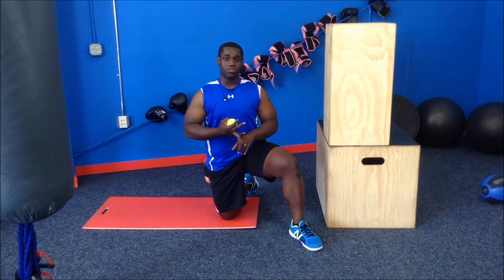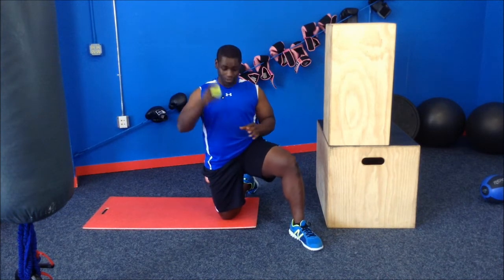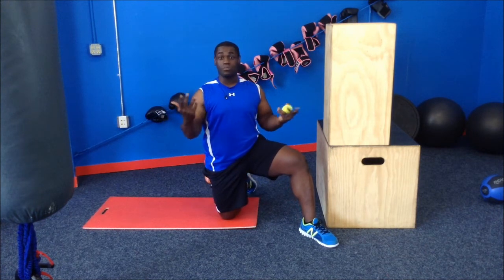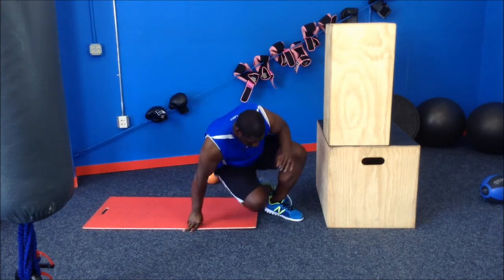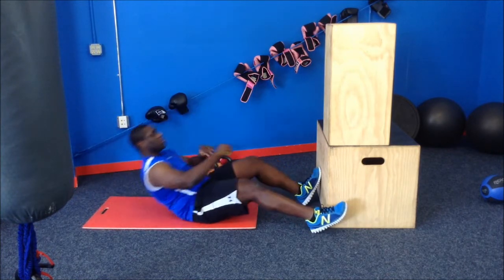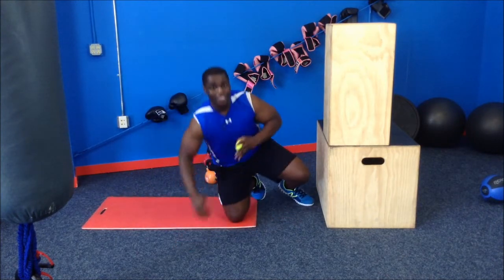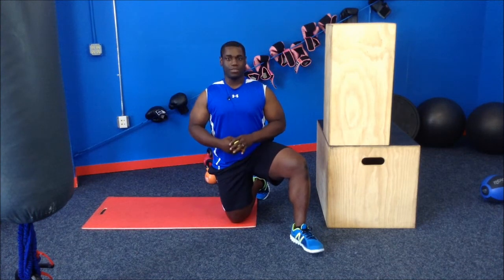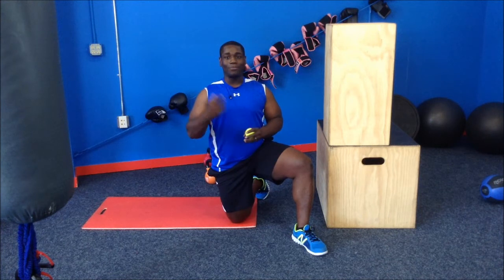Fun Friday Workout with a Tennis Ball!